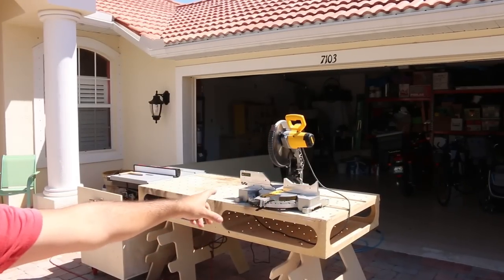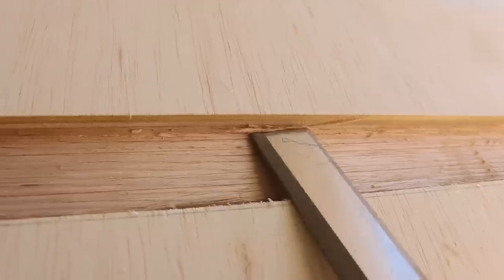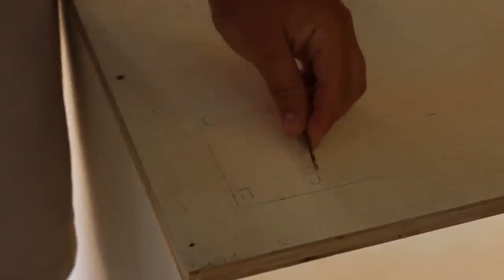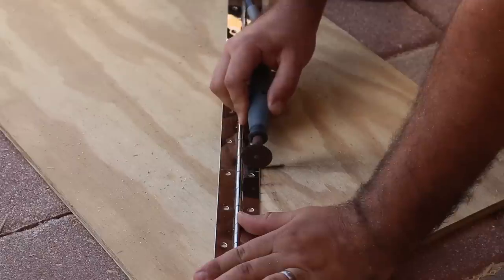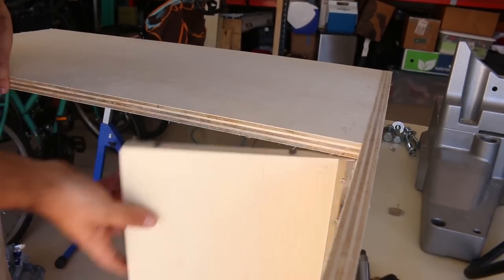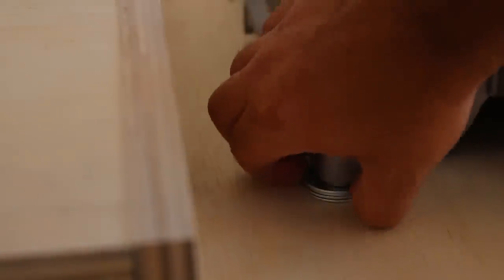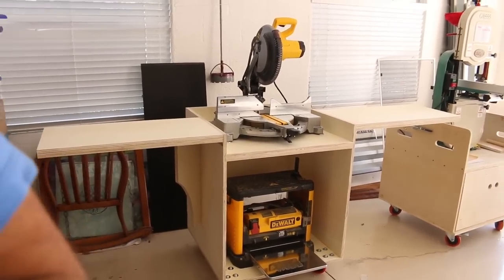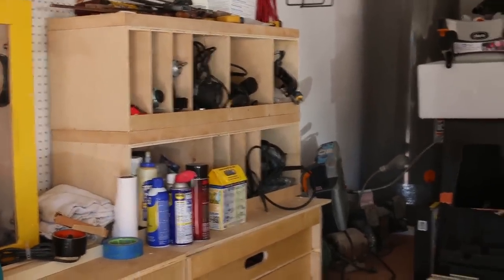Rolling Miter Saw Cabinet w/ Folding Support Wings (Free Plans)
As part of the new mobile workshop design, I need to get my miter saw and planer on wheels. I wanted to have flip up extension wings that could support longer work, but not get in the way while in storage.

I'm very happy with the finished product.  I've been using it for 2 weeks now and the wings are holding up great!

Fusion 360 Course for Hobbyist and Woodworkers